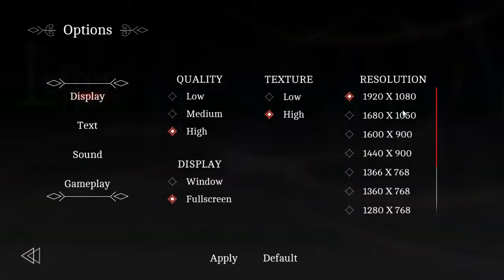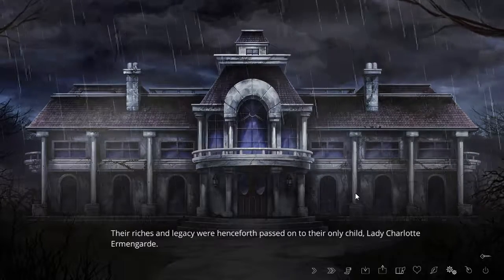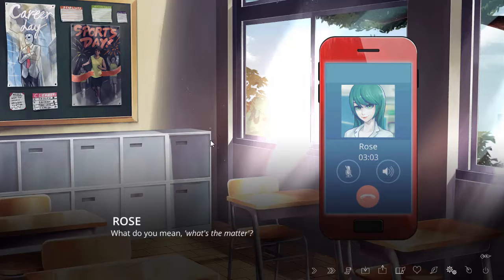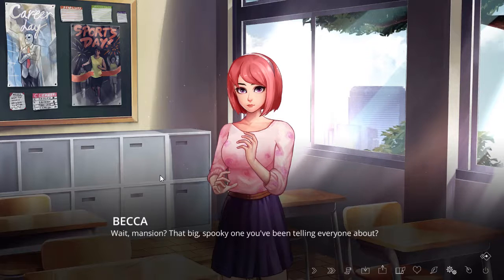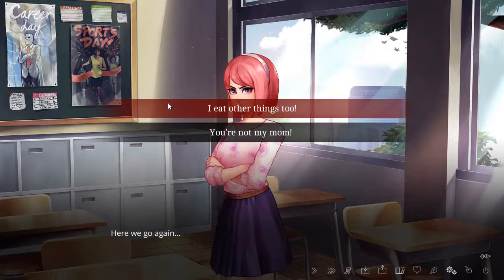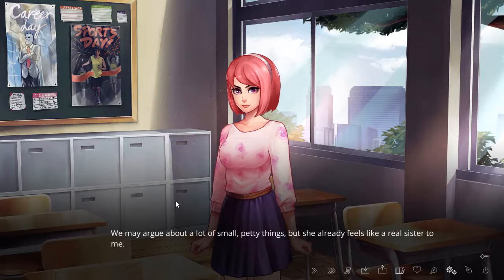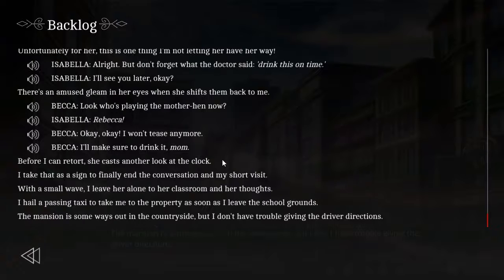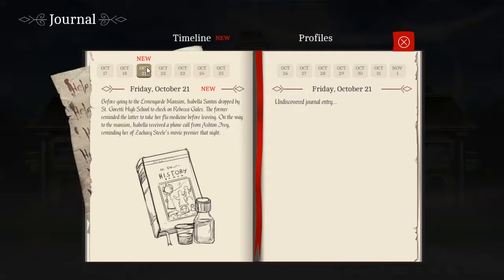Let's Play The Letter: A Horror Visual Novel, PC (Steam), Game Preview English US | Toss A Show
Happy Halloween everyone! To celebrate, I decided to do a let's play of The Letter: A Horror Visual Novel, available on PC, Steam. As its name mentioned, The Letter is a visual novel and has surprisingly TONS of achievements (172!). The story seems to be around a manor that is apparently haunted that is expected to be sold to new owners. Let's discover a bit more of the gameplay together.

Your host, Toss.